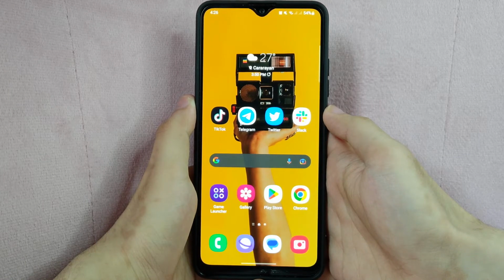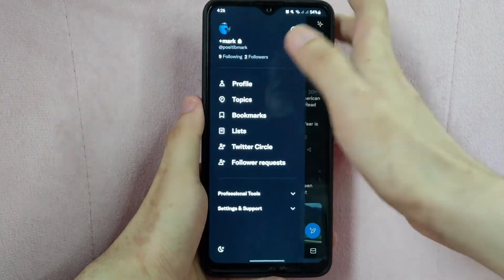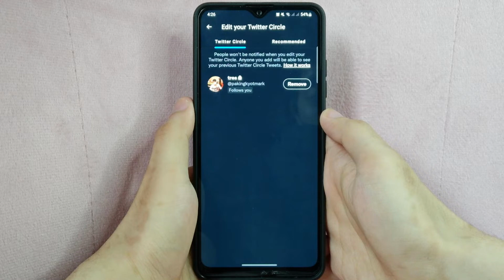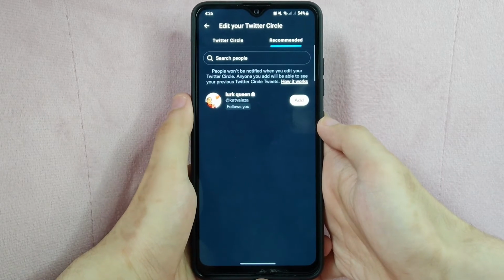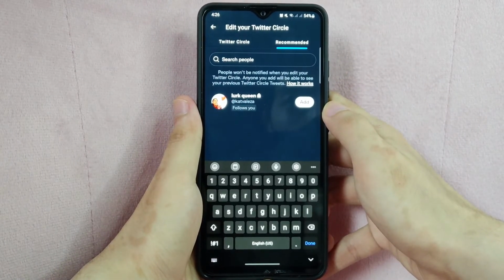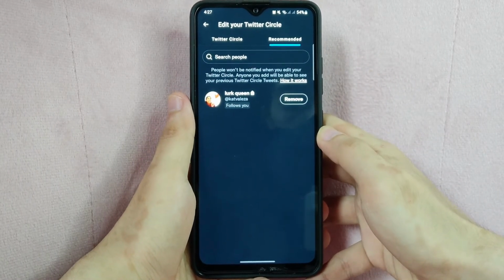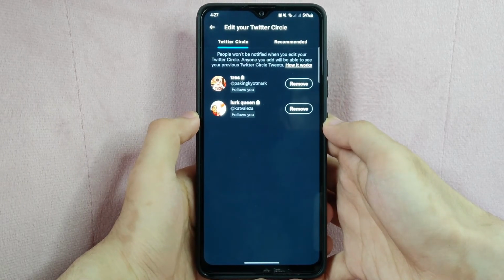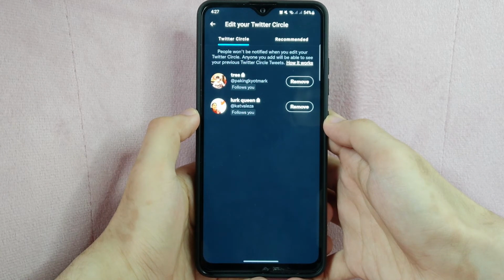✅ How To Add People On Twitter Circle 🔴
About this product:

Twitter is an online social media and social networking service owned and operated by American company Twitter, Inc., on which users send and respond publicly or privately texts, images and videos known as "tweets".[8] Registered users can tweet, like, 'retweet' tweets and direct message (DM), while unregistered users only have the ability to view public tweets. Users interact with Twitter through browser or mobile frontend software, or programmatically via its APIs.

Twitter was created by Jack Dorsey, Noah Glass, Biz Stone, and Evan Williams in March 2006 and launched in July of that year. Twitter, Inc. is based in San Francisco, California and has more than 25 offices around the world.[9] By 2012, more than 100 million users tweeted 340 million tweets a day,[10] and the service handled an average of 1.6 billion search queries per day.[11][12][13] In 2013, it was one of the ten most-visited websites and has been described as "the SMS of the Internet".[14] By the start of 2019, Twitter had more than 330 million monthly active users.[15] In practice, the vast majority of tweets are tweeted by a minority of users.[16][17] In 2020, it was estimated that approximately 48 million accounts (15% of all accounts) were fake